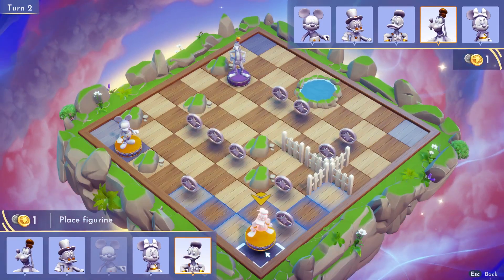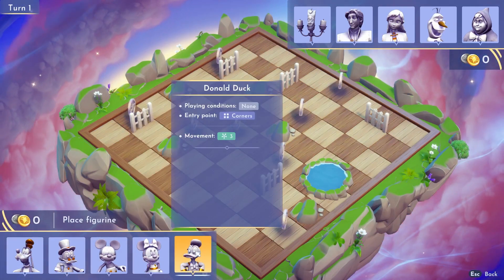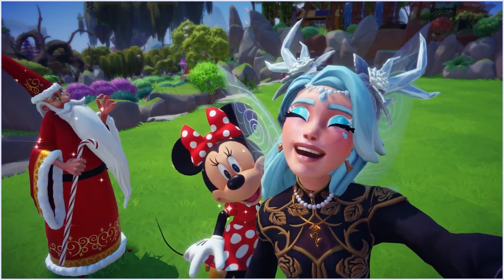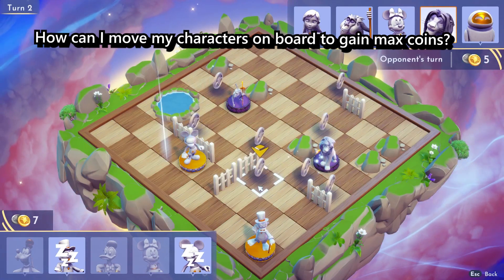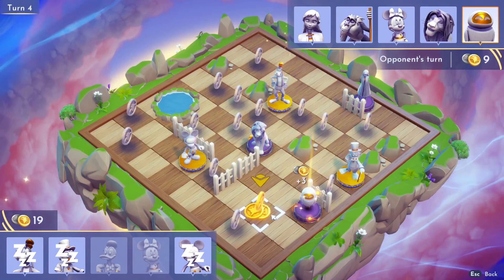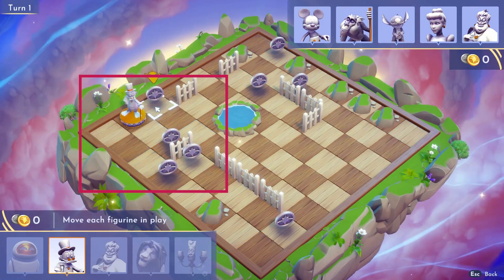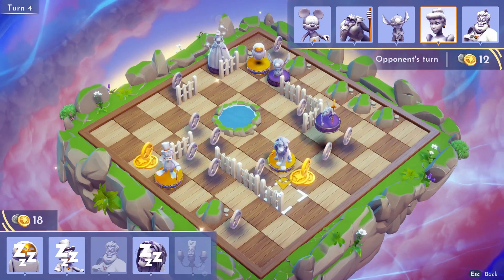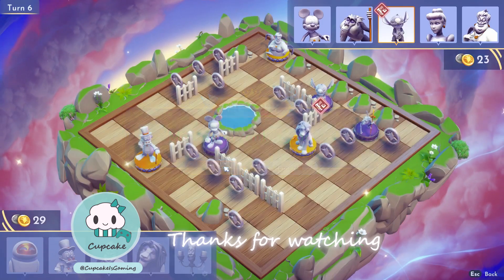The WINNING Scramblecoin STRATEGY!!! // Disney Dreamlight Valley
This is the ONLY winning strategy you need to win on Scramblecoin !! For beginners and advanced players!! in Disney Dreamlight Valley.

00:55 The Basics
02:27 The Dream Team - Initial Team
03:26 The Dream Team - The actual!
04:53 The Basic Strategy
09:55 The Winning Strategy